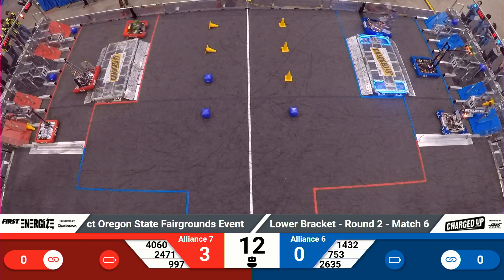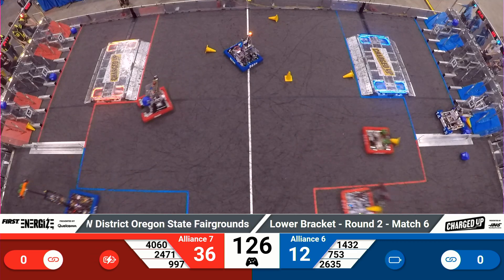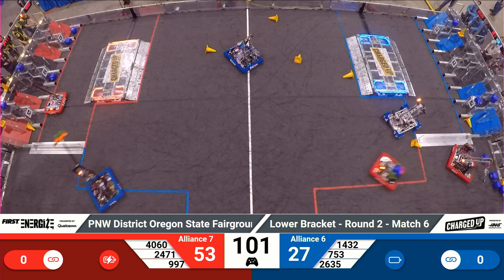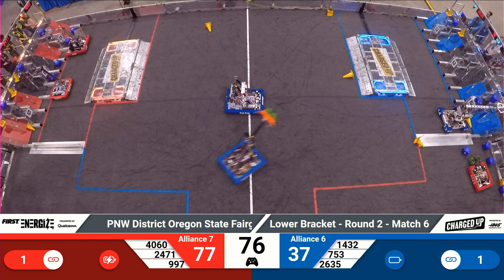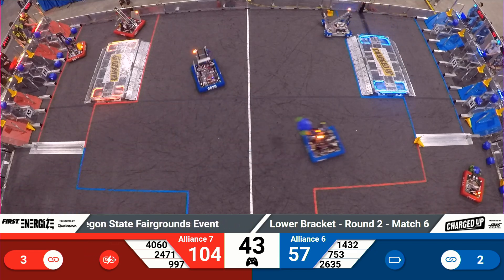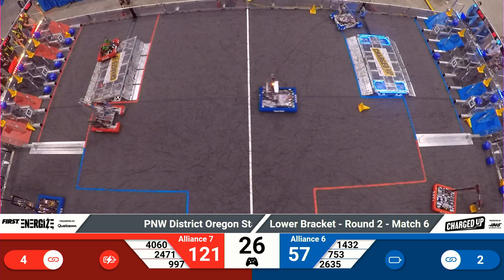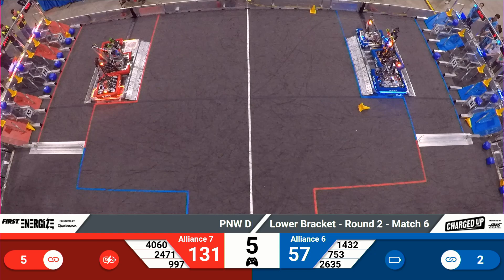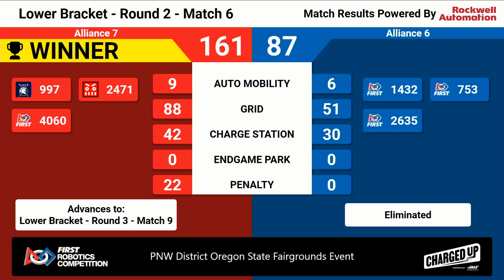SF6 1 2023 PNW District Oregon State Fairgrounds Event WIDE